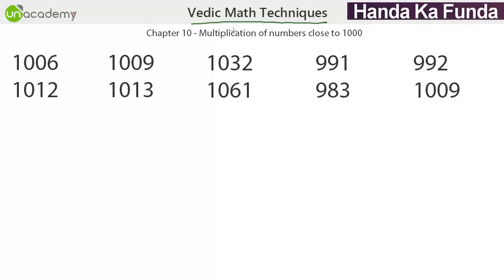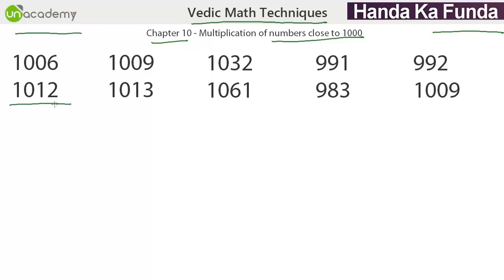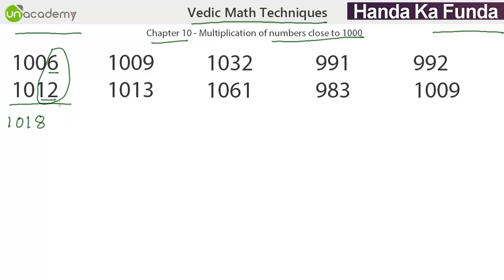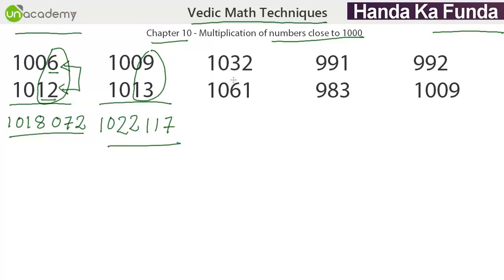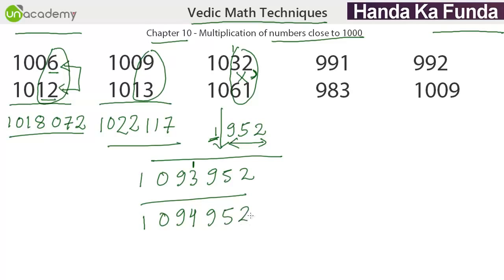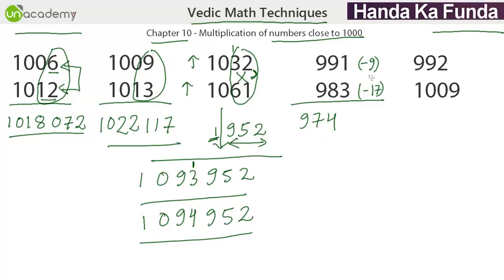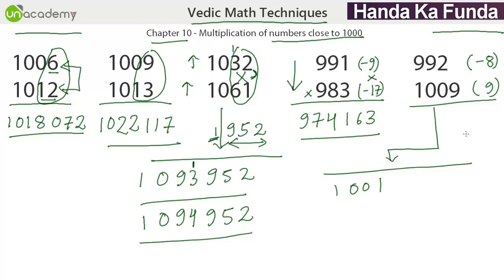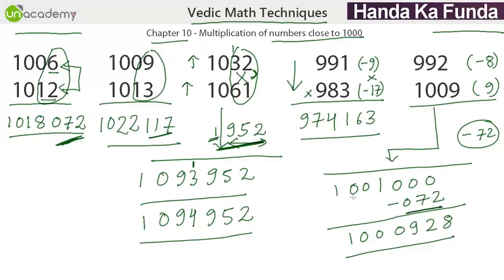Vedic Maths Techniques Chapter 10 Multiplication of numbers close to 1000 by ramanji